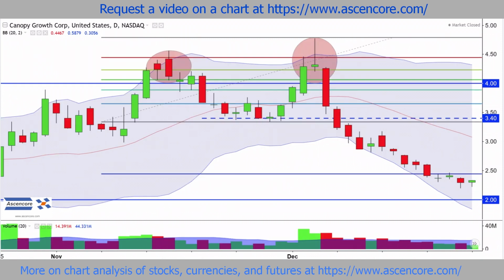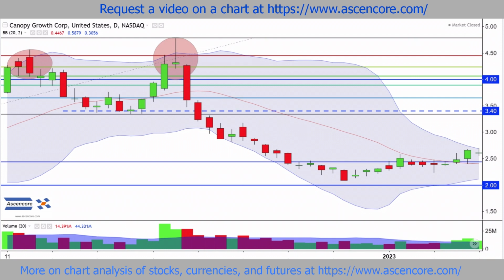(CGC) Canopy Growth Corp Stock Chart Analysis With Bollinger Bands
This is part of a series explaining, Bolinger Bands with real chart examples.
This example focuses on (CGC) Canopy Growth Corp Stock Chart